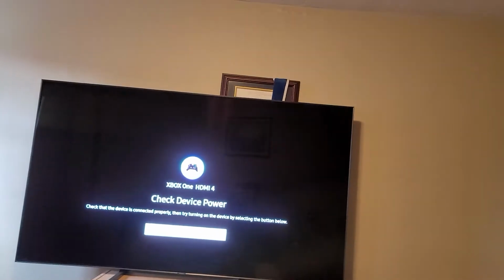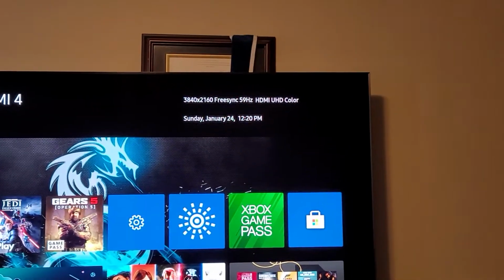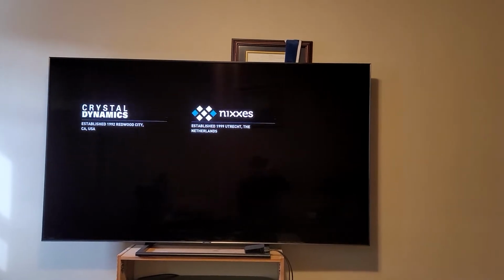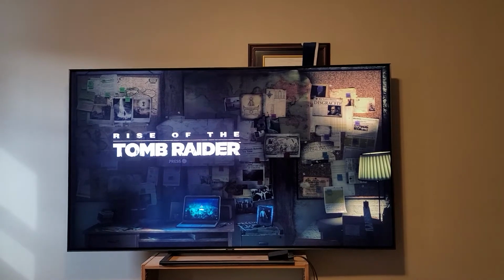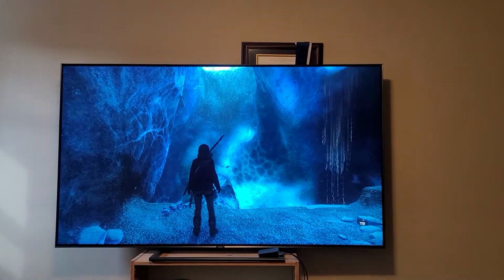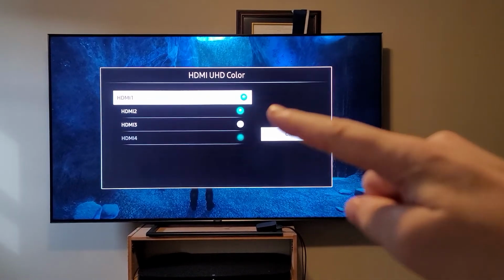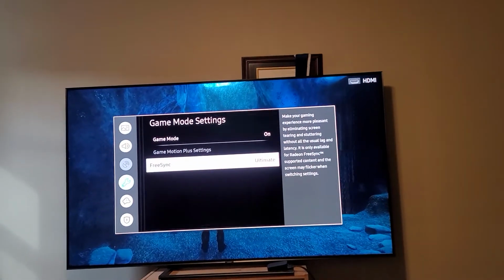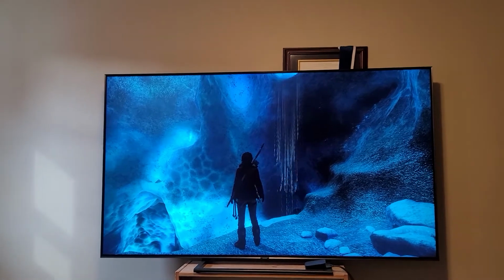Revisiting the Q9fn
I revisit the Q9fn and answer a subscribers question and go over a few other things as well.